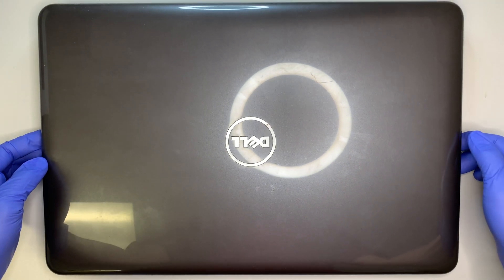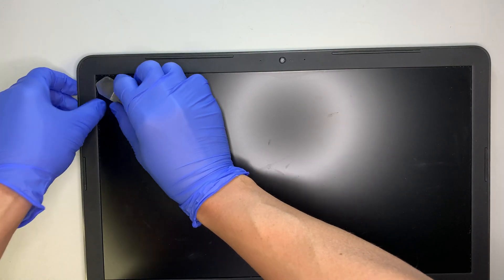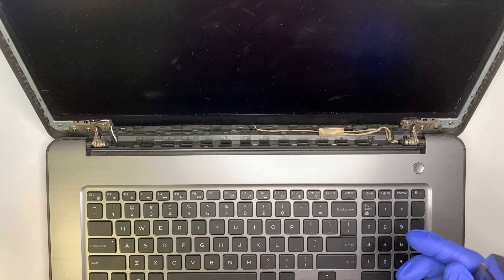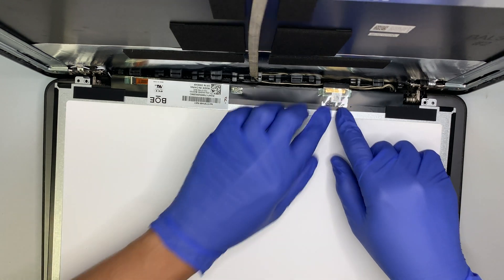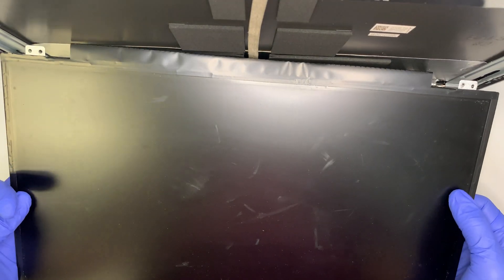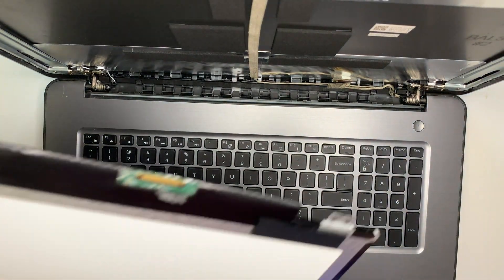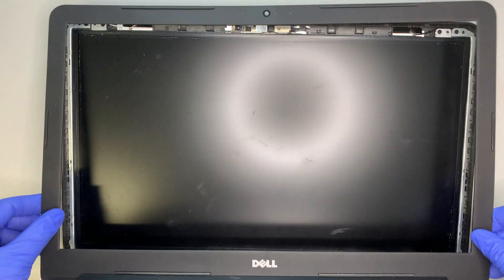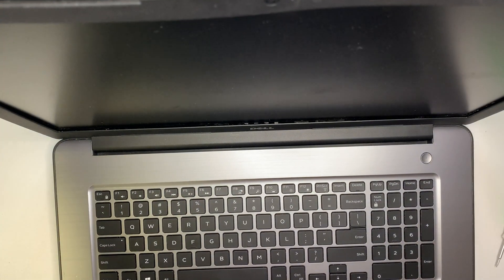Dell Inspiron 17 P32E Screen Replacement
This video is a step by step on how to replace Dell laptop broken lcd screen.

The model for this is:
- Dell P32E
- Dell P32E001

Where to this Dell 17” laptop ?

Where to get LCD screen replacement nv173fhm-n41?